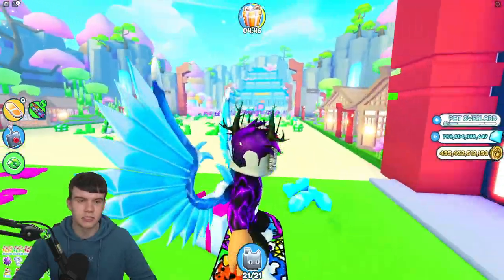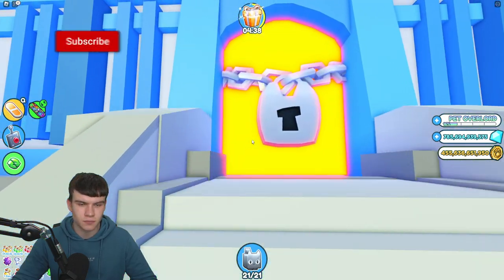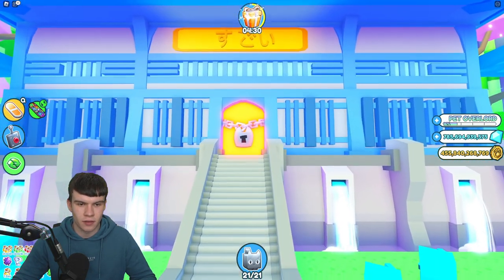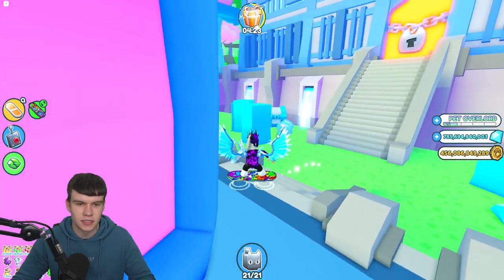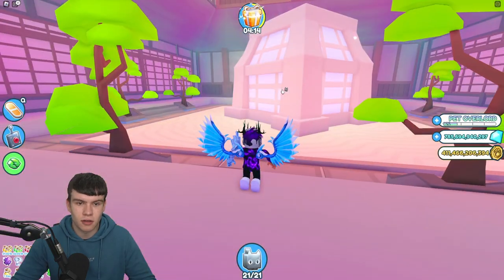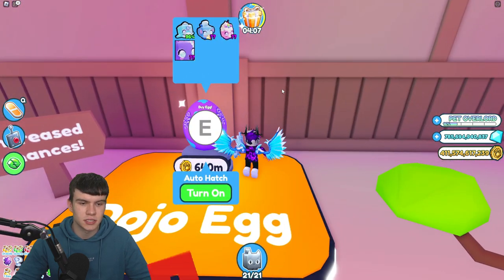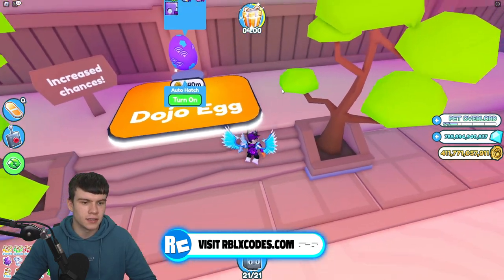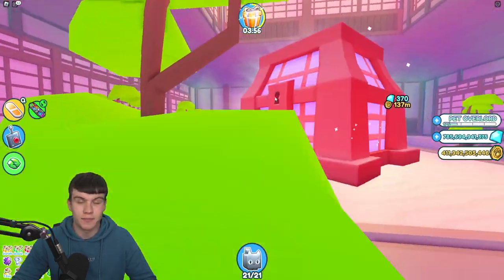*NEW* HOW TO UNLOCK THE SECRET DOJO AREA In Roblox PET SIMULATOR X!